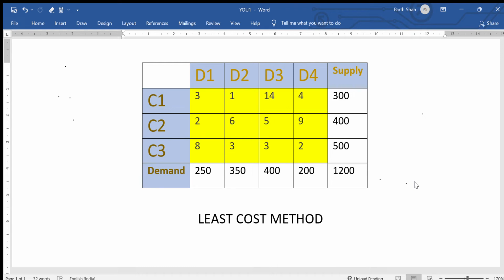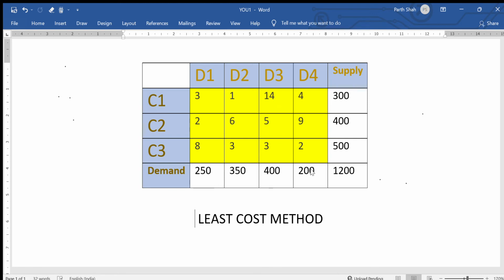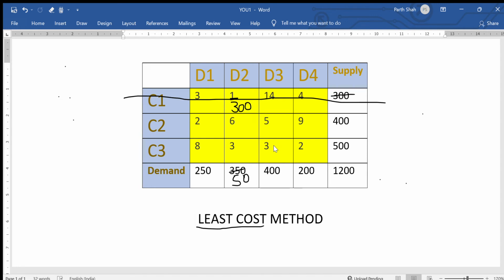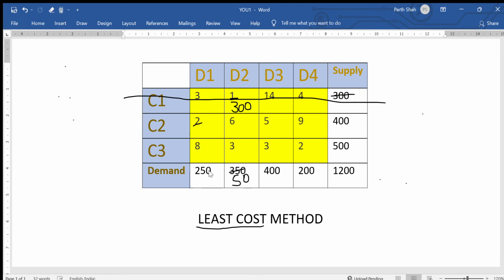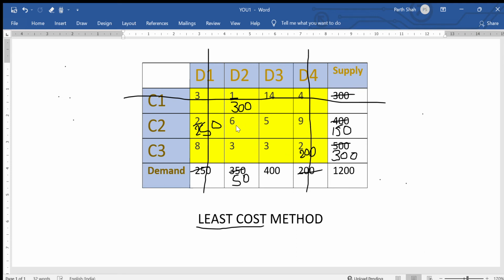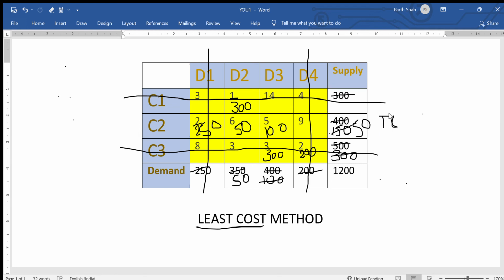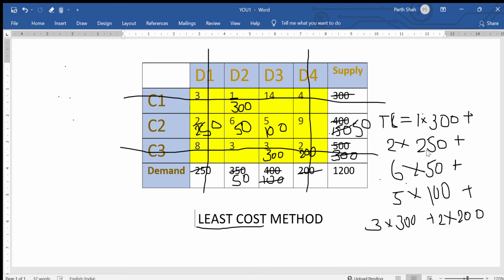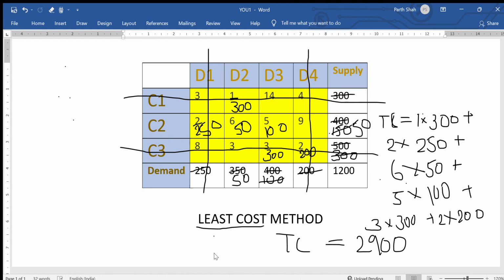LEAST COST METHOD,OPERATION RESEARCH(OPTIMIZATION TECHNIQUE)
This video is about the least cost method in operation research and shows how the cost in transportation is reduced .In this video a solved problem is shown for reference.
NOTE: For complete understanding refer books and other material. And do practice